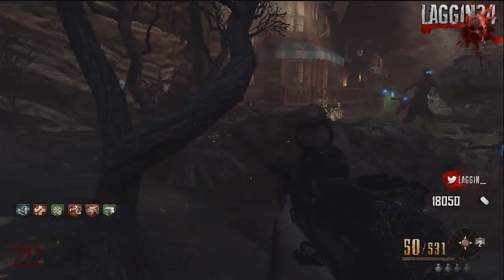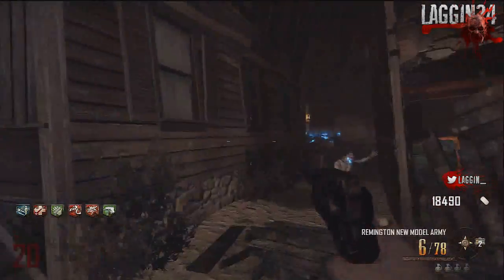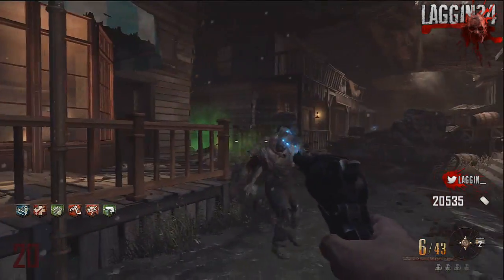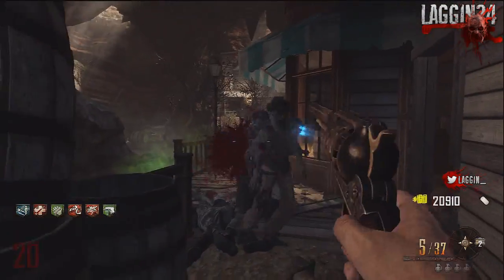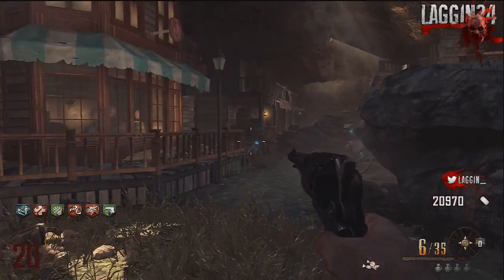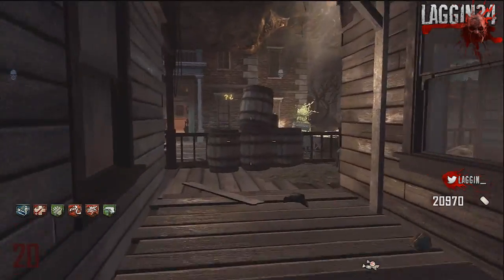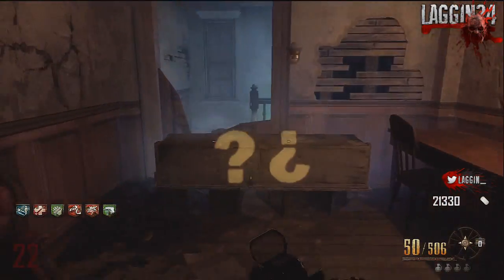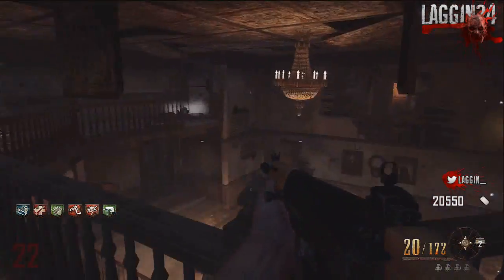"Buried" Judge & Jury Challenge Pt4:The Curse Returns!(Black Ops 2 Zombies)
Part 4 of the Judge and Jury Challenge. This is the finale of this challenge. Thank you so much for the support!! Enjoy

list=PLC48C9F5DC8A9D781